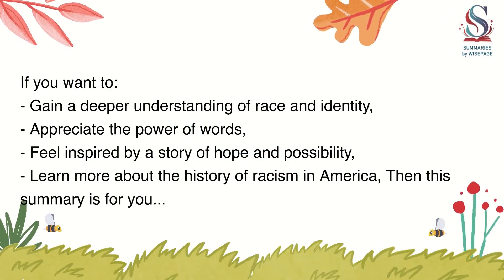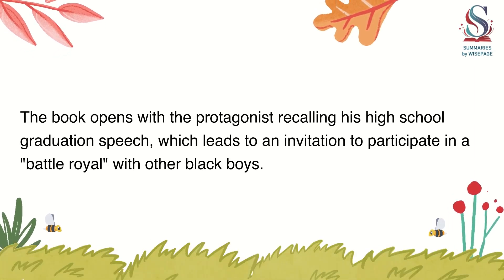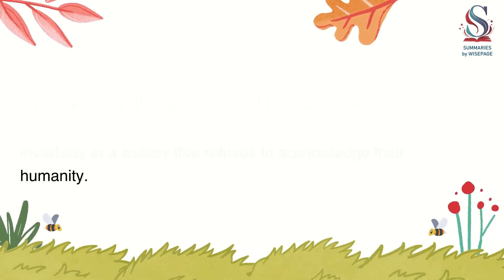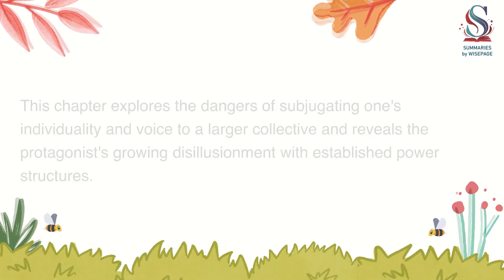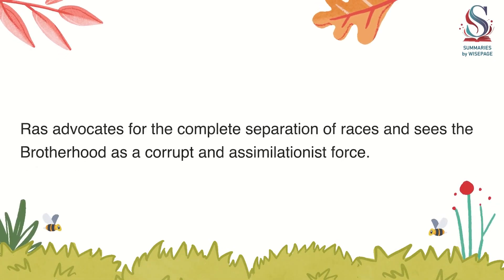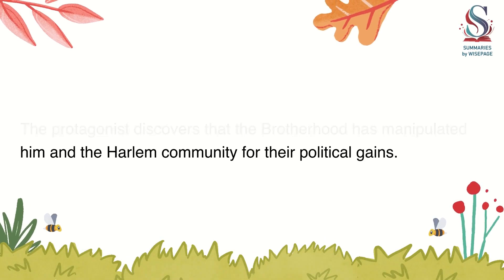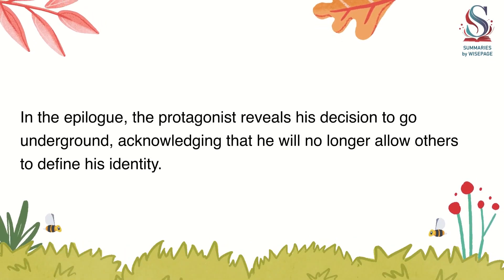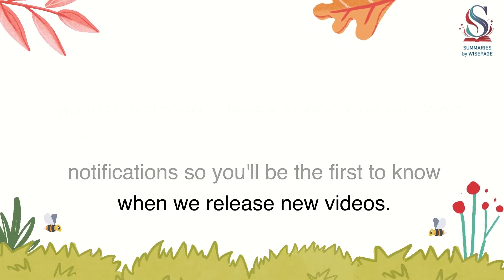Invisible Man | Ralph Ellison | Summaries by WisePage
Join summariesbywisepage and discover the profound journey of the "Invisible Man" by Ralph Ellison, an American novel that delves into race and identity, exploring the complex themes of the American dream, invisibility, and the power of words. Set against the backdrop of the Jim Crow South and Urban North, this thought-provoking and challenging masterpiece sheds light on the history of racism and the Black experience in America. With its beautiful writing and inspiring narrative, "Invisible Man" is a must-read classic of American literature, filled with symbolism, allegory, and a modernist/postmodernist touch. Through its coming-of-age story and bildungsroman elements, it satirizes societal norms and highlights the power of language. Journey through the Harlem Renaissance, Civil Rights Movement, and the impact of Black Lives Matter as you explore the depths of this literary gem. Ellison's unforgettable characters, such as the Underground Man, and his influence on works like "The Fire Next Time," "Notes of a Native Son," "The Color Purple," "Their Eyes Were Watching God," "Beloved," "The Hate U Give," "The New Jim Crow," and "Between the World and Me" solidify its significance in shaping African American literature. Embark on an enlightening adventure and discover the transformative power of hope, possibility, and the enduring struggle against racism and inequality.

00:00 Introduction
01:03 Chapter 1: Battle Royal
01:40 Chapter 2: The Founder's Day Parade
02:06 Chapter 3: Trueblood
02:34 Chapter 4: The Brotherhood
03:12 Chapter 5: The "Liberty Paints" Plant
03:43 Chapter 6: Ras the Exhorter
04:13 Chapter 7: The Riot
04:41 Chapter 8: The Brotherhood's Betrayal
05:10  Chapter 9: The Underground
05:39 Chapter 10: Epilogue